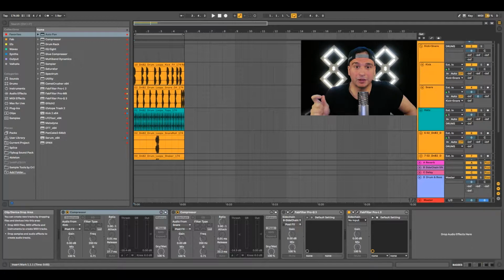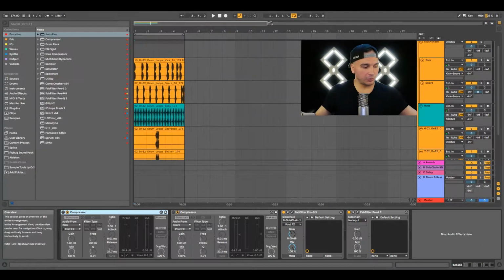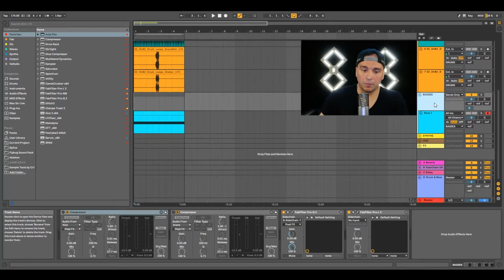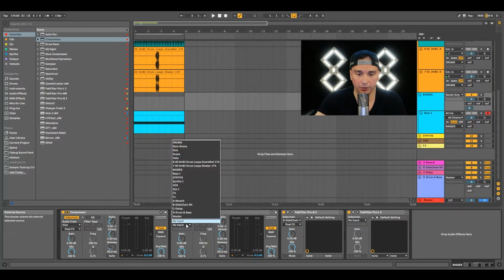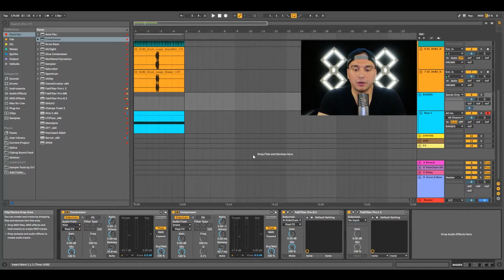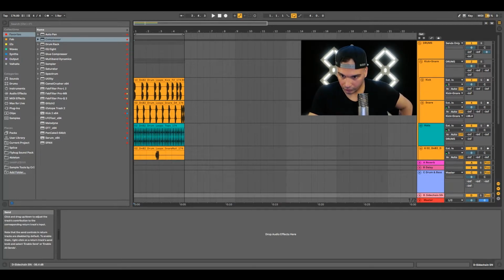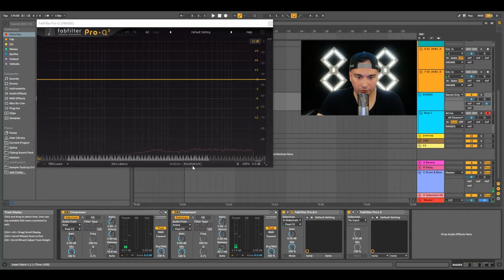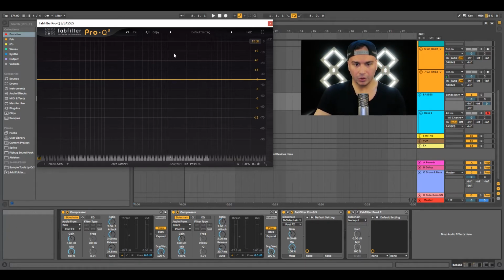Sidechain | Sample Tools by Cr2 Presents: Drum and Bass 2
We made a cheeky sample pack for you Drum&Bass heads of any calibre.
 Here is a series of videos of Jev going through the pack and giving some tips and tricks to boost your production level. Some people say this pack change lives.

It's being released on one of our favourite sample pack companies Sample Tools by Cr2 Records and you can grab your copy